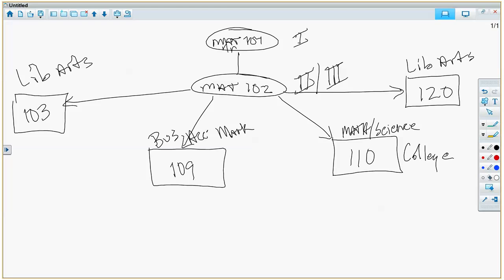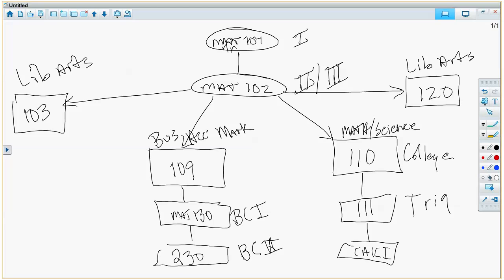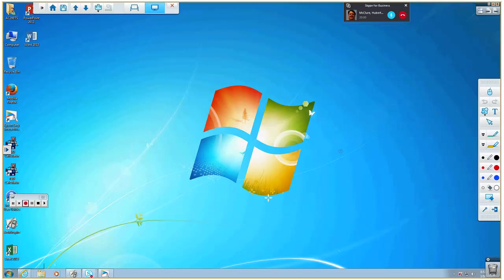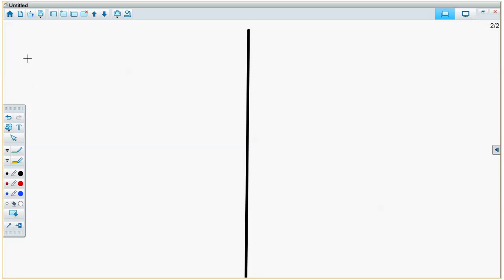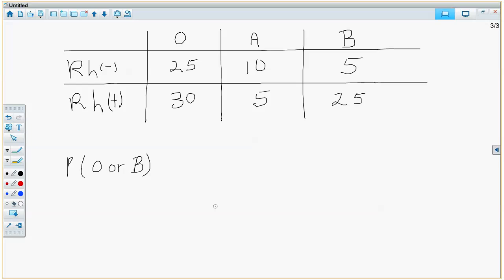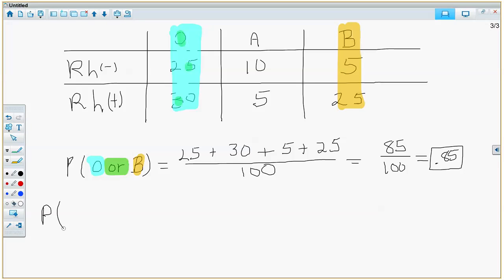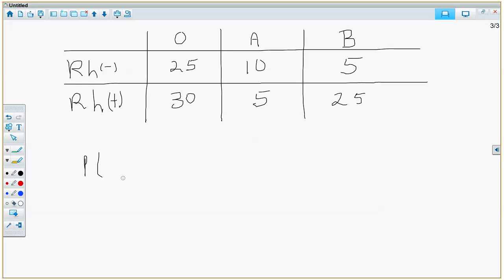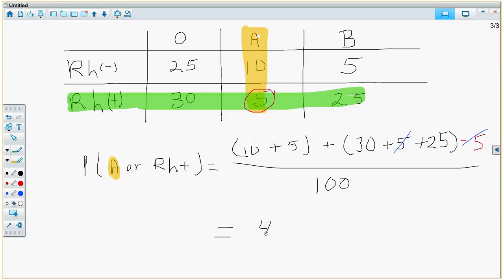McClure, Hubert C Wednesday, March 09, 2016 8 38 06 AM